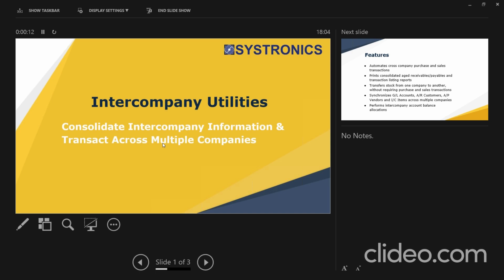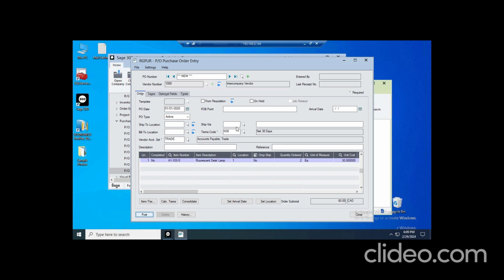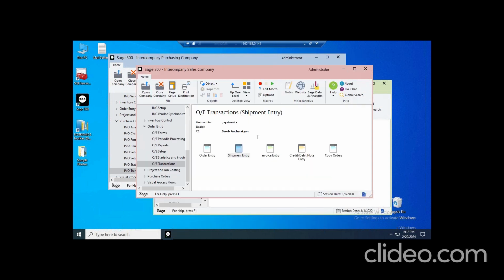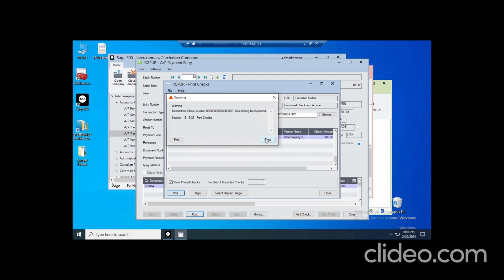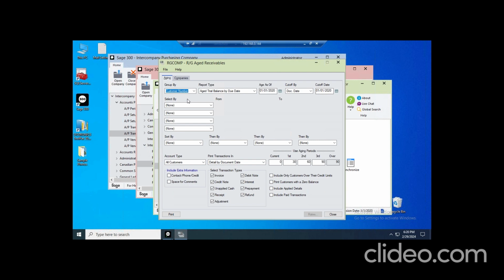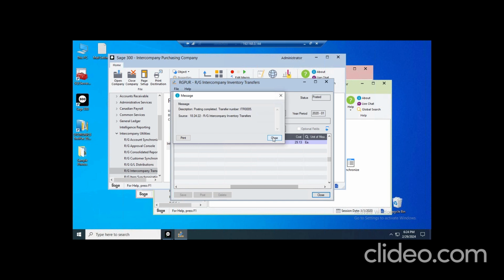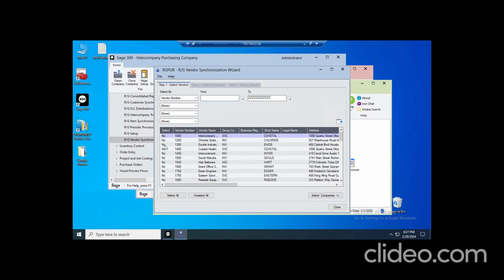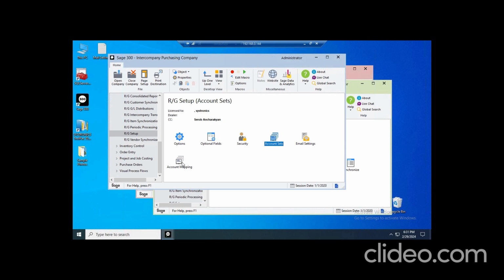A Free Webinar on SYSTRONICS Intercompany Utilities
Consolidate Intercompany Information & Transact Across Multiple Companies!